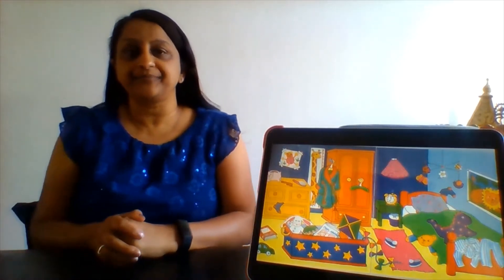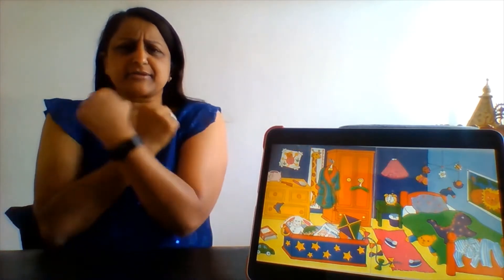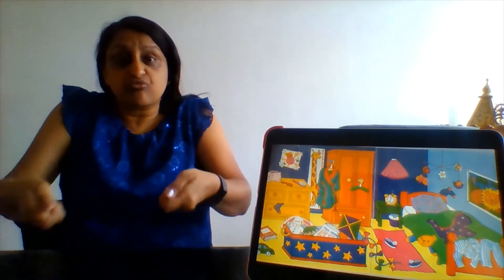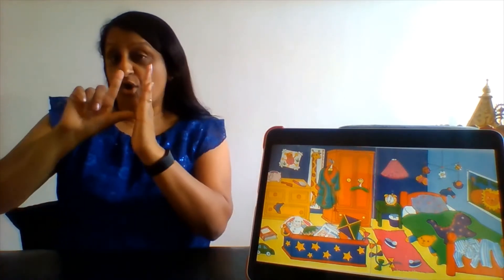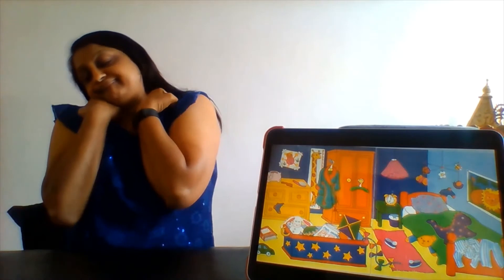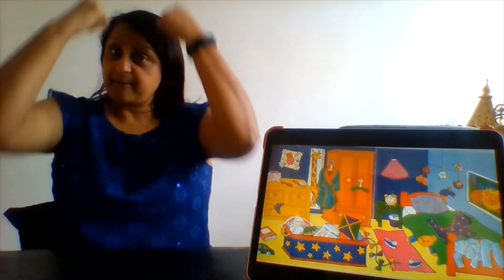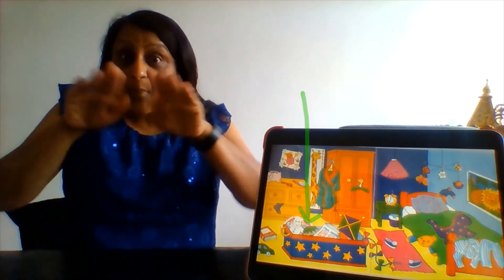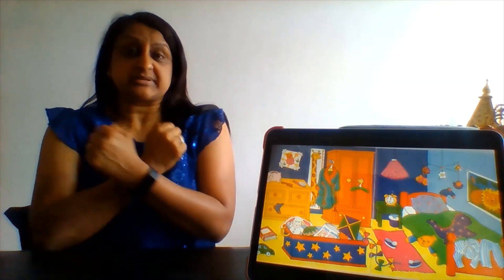Inside The Bedroom BSL